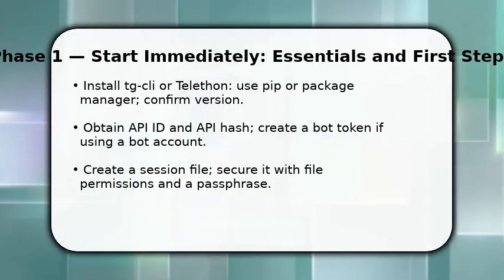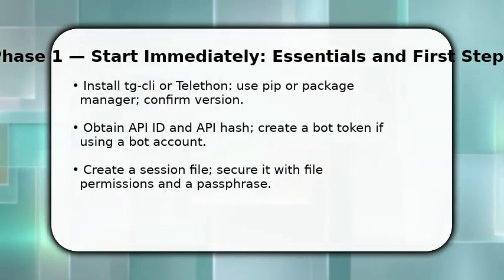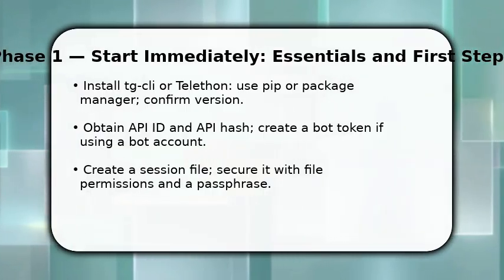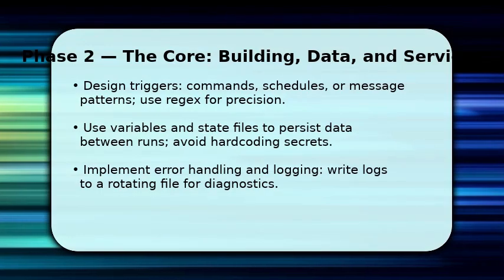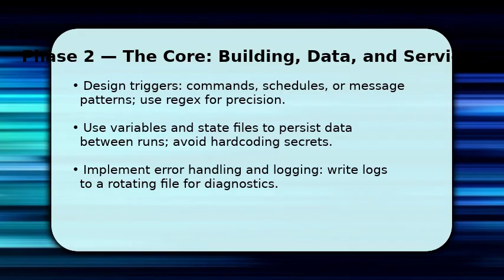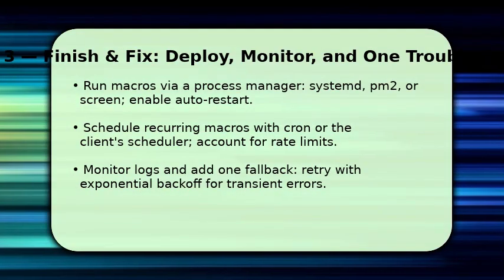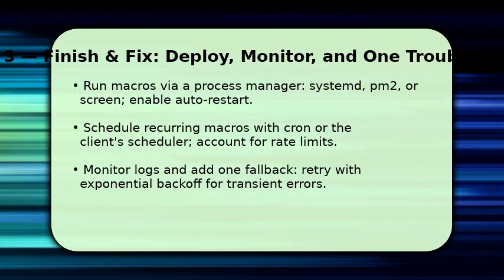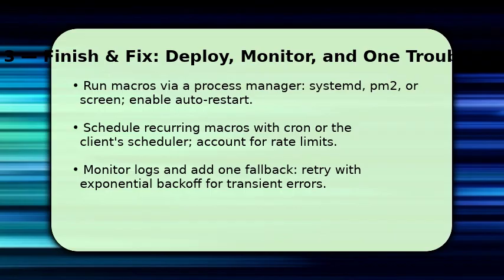How to Macro with Tg - Step by Step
How to Macro with Tg - Step by Step | 🔒 Surfshark VPN Deal — Stay private and secure. $1.99/mo + 3 Months Free ▸

Learn the art of macro photography using your iPhone' extranet camera. This step-by-step guide takes you through selecting settings, positioning for optimal magnification and capturing stunning close-up shots with clarity.

macro photography, iPhone cameras, MacroPhotographyTutorial, CloseUpShotsWithIphone, CameraSettingsForMagnification